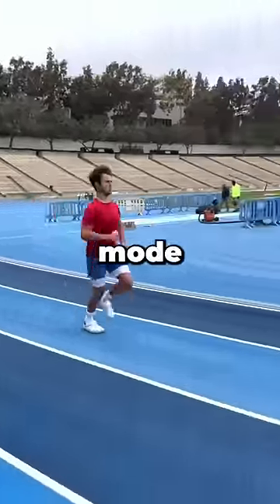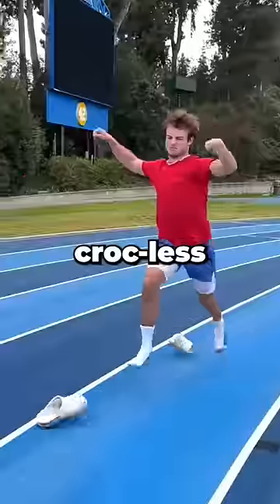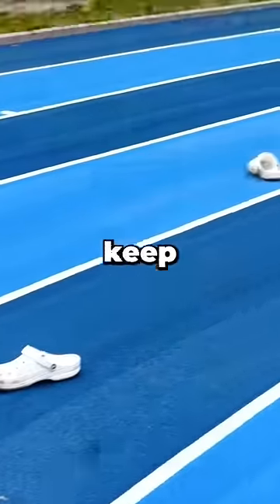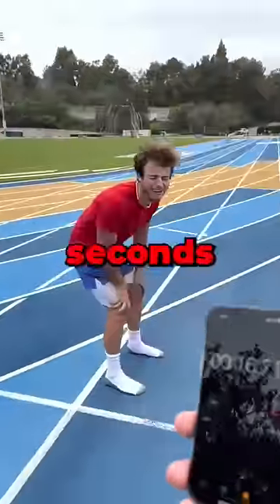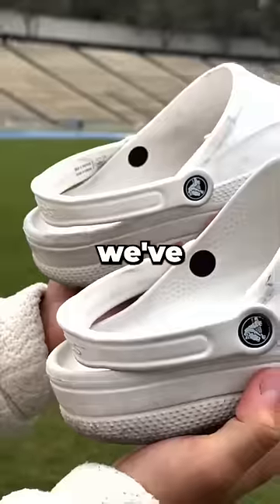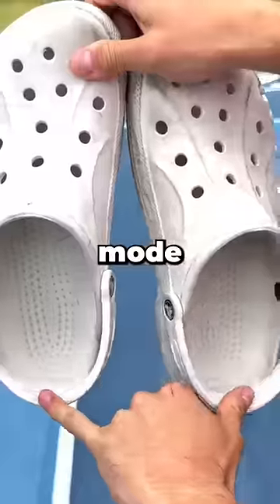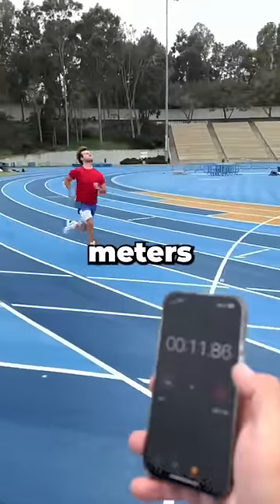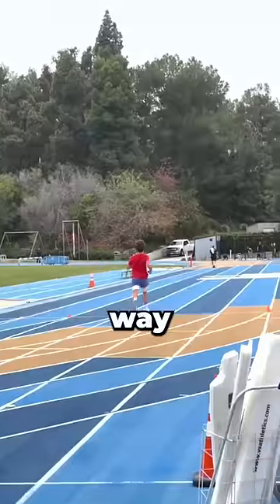THESE CROCS HAVE A SPEED BOOST 😱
🔥 FOLLOW ME 🔥